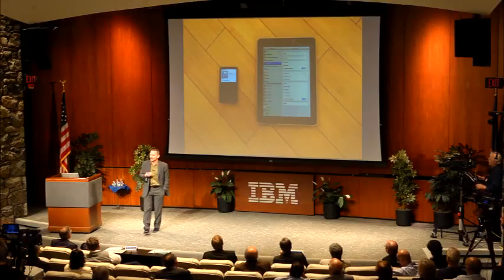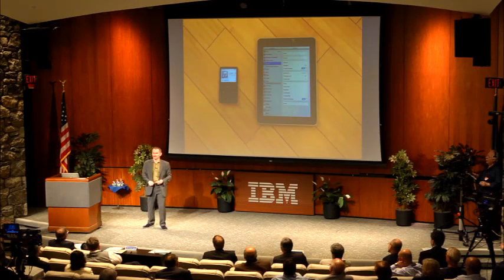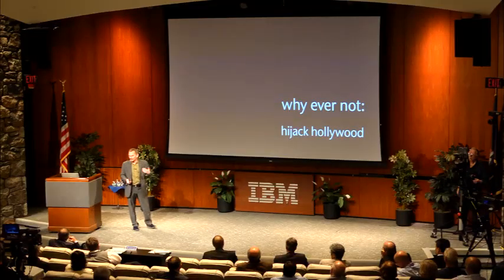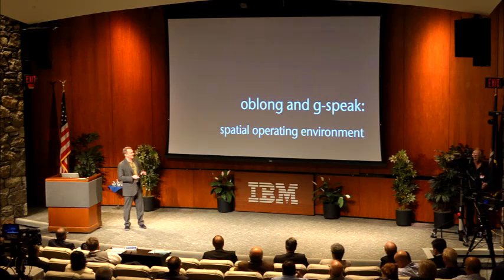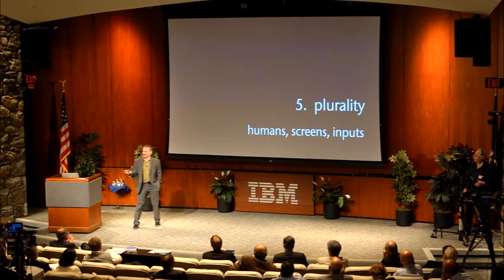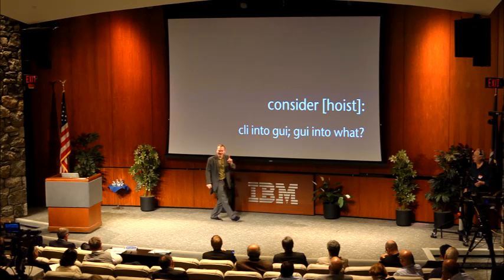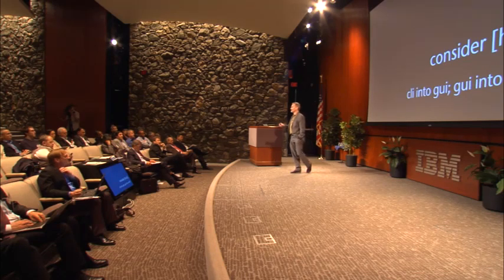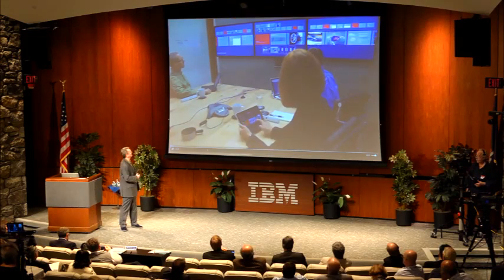The Future of the User Interface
2014 IBM Research Cognitive Systems Colloquium keynote by John Underkoffler, CEO of Oblong Technologies.